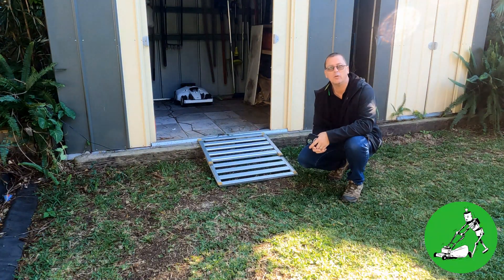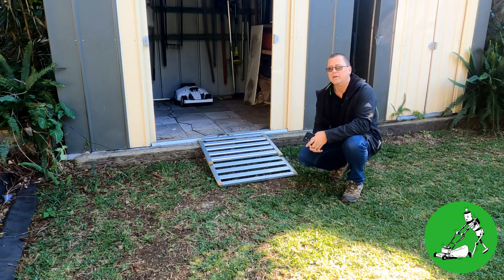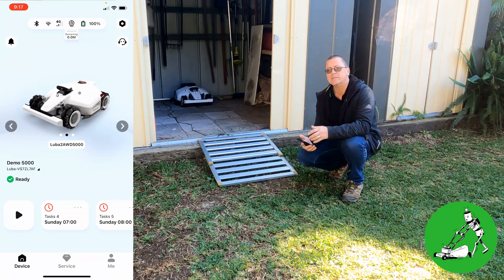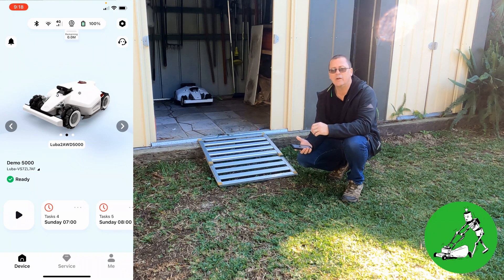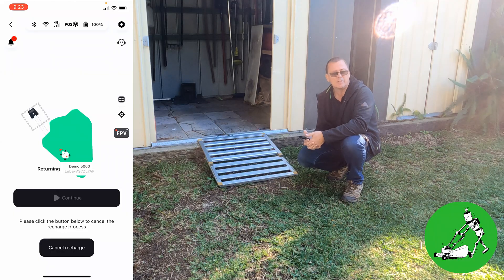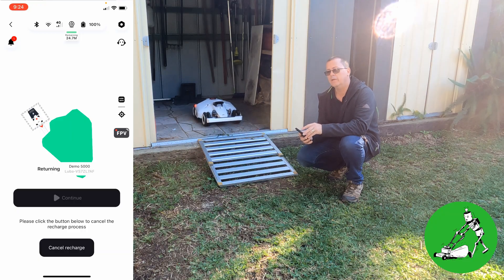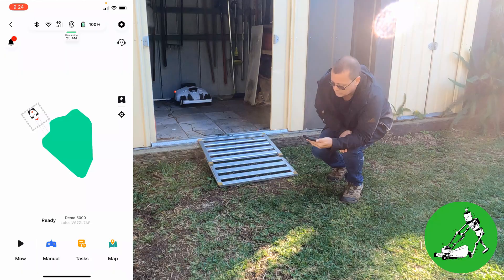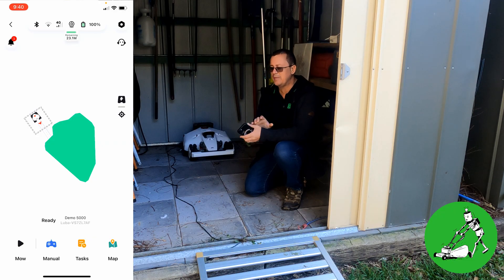Luba 2 Install Charging Station under Cover - Wireless Robot Lawn Mowers Australia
In this video we take another look at installing the Mammotion Luba 2 charging station inside a garage to show how the Luba 2 robot lawn mower operates from day to day.
We explain what the App shows when the robot is out of GNSS signal and how it still will leave the charging station to mow the lawn as long as the charging station is within 5 meters of the GNSS signal.